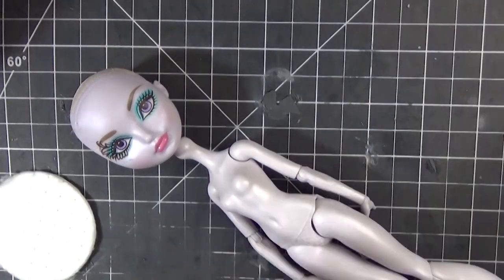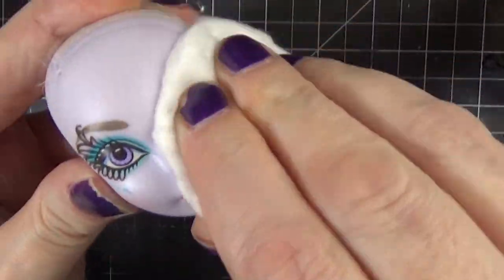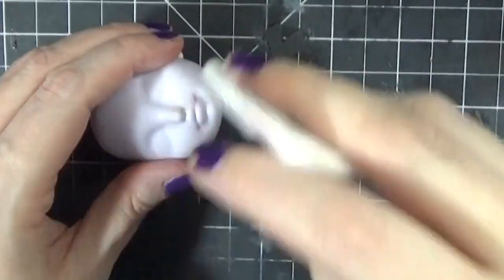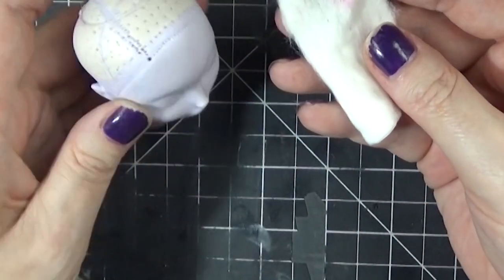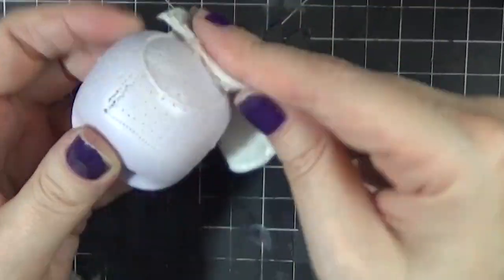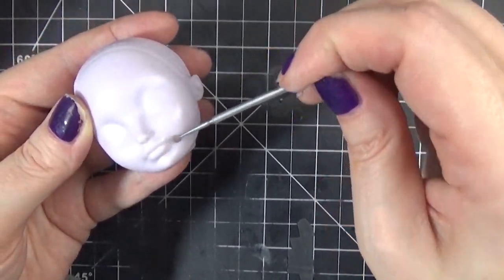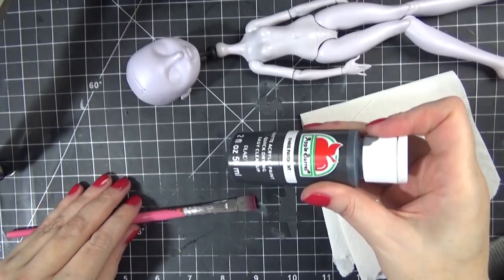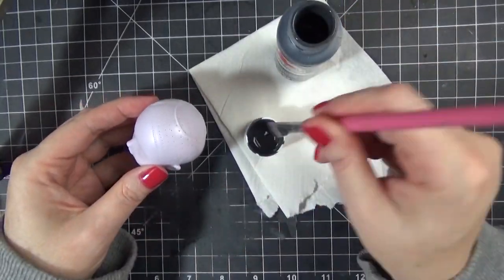10 Tips to Being a Full-time Doll Artist with Talky Tina Repaint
The second video in my series: "The Working doll Artist Series" where I share tips on being a full-time doll Artist as a voiceover for one of my face-ups. In today's video, I'll be painting Talky Tina from The Twilight Zone series which was a commissioned piece. I will share my top 10 tips to being a full-time doll artist. I hope you find it helpful. Thanks for being here!

Hugs!

Keriann